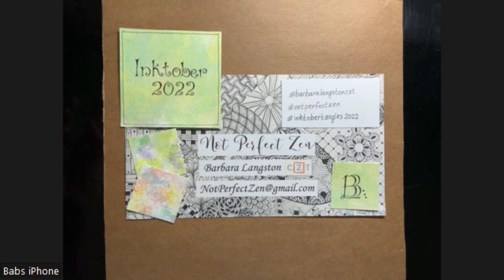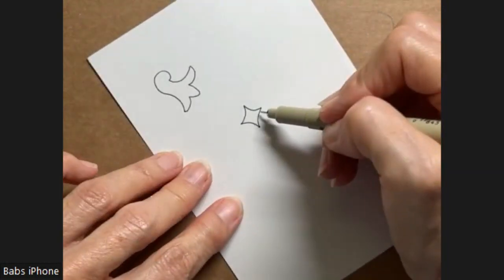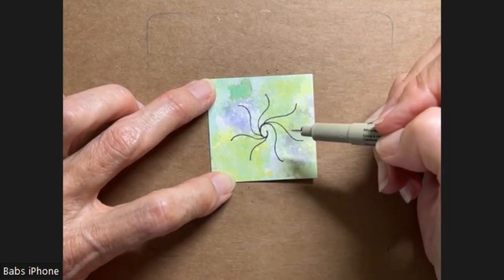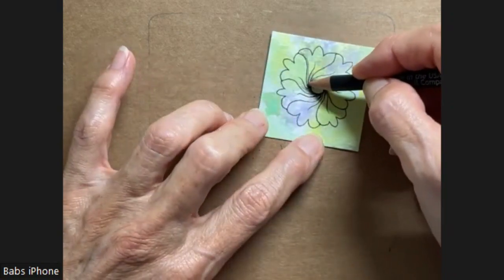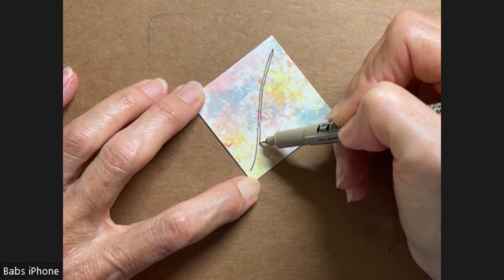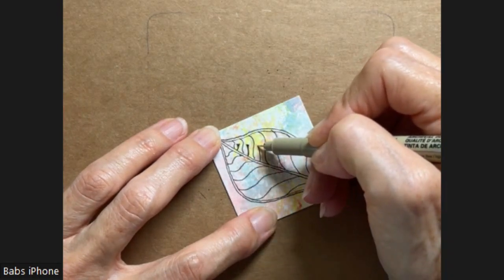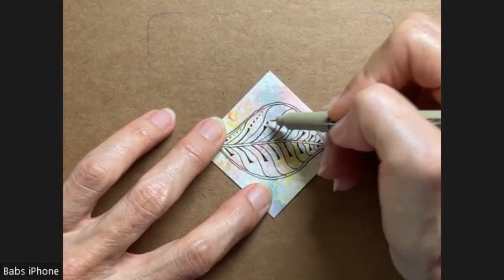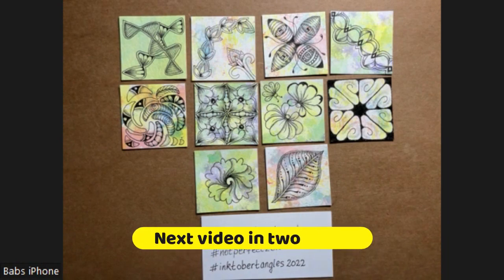Inktober Tangles 2022 Days 9 and 10 with Sumu and Finery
Welcome to Days 9 and 10 of the Inktober Tangles for 2022.  The patterns in this video are Sumu by Lin Chiu, CZT, and Finery by Zentangle, Inc.

0:00 Introduction
1:26 Sumu pattern
11:15 Finery pattern

Thanks again to Stephanie Jennifer, CZT, for creating the list of patterns for us.  She also has great examples in her PDF and the link is provided below.  Videos will be released every other day and will be placed into a playlist.  You can find the full Inktober Tangles 2022 list

I am using 2x2” tiles for my patterns and will put them all into a 12x12” frame at the end of the month.  These tiles were cut from watercolor paper that I colored using Lindy’s Magicals in one of my recent videos.  If you’re interested, you can view the video

In Facebook, I found a post from 2021 where Hima’s Creations shared a PDF file that has six different grids that you can use for Inktober patterns:

Supplies you’ll need for all Inktober 2022 tiles:
  Note: I will be working on 2x2” tiles but you can use any size or color tile.
  3.5” or 4” square tile (your choice of color)
  Micron 01 pen (use your choice of size and color)
  Graphite pencil or pastel pencil
  White charcoal pencil (optional)
  Blending stump

If you're interested in Inktober Tangles 2022 videos from other creators, you can find them here:

The Zentangle® Method is an easy-to-learn, relaxing, and fun way to create beautiful images by drawing structured patterns. It was created by Rick Roberts and Maria Thomas.